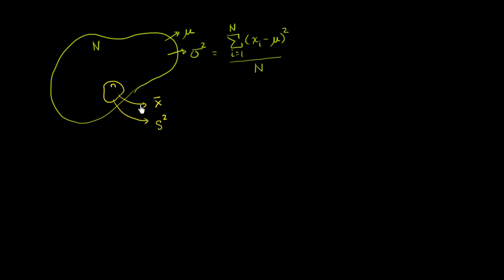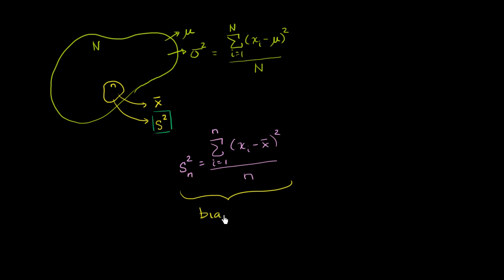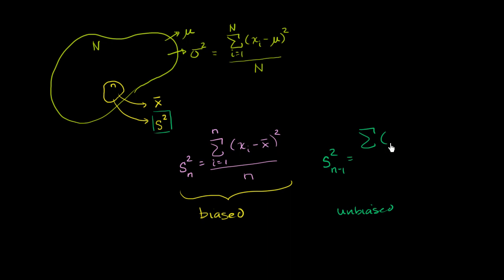Unbiased estimator statistics challenge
Challenge for users to use the Khan Academy code scratchpad (to enter, users just need to branch off of that scratchpad).